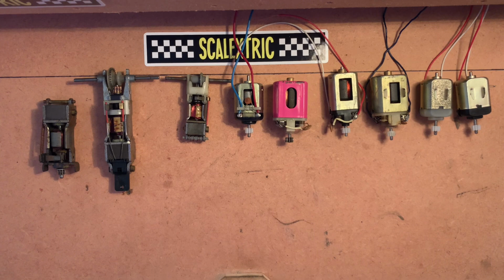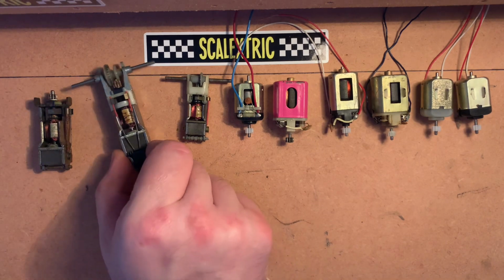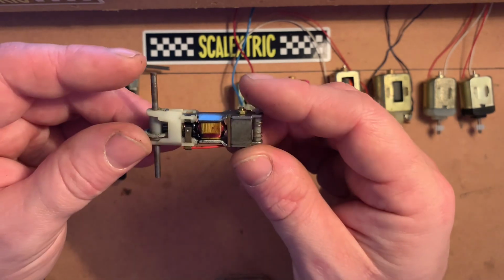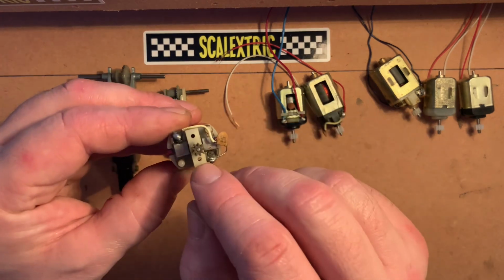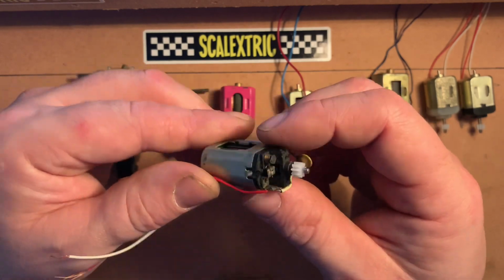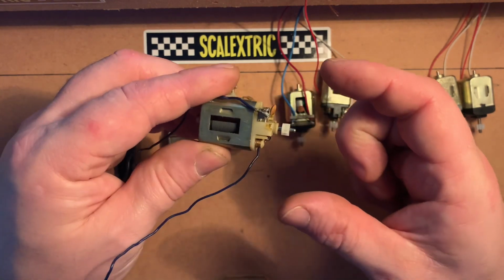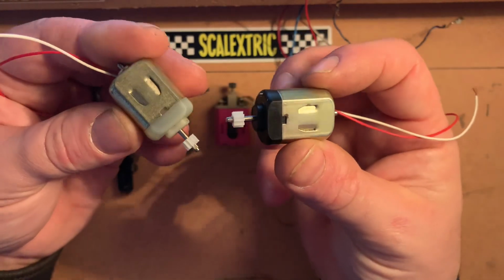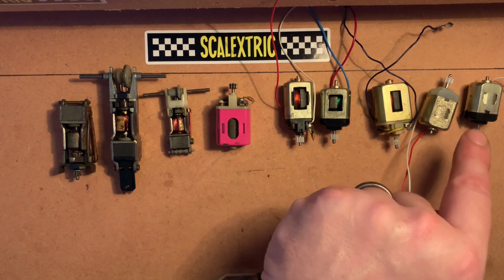Scalextric vintage motor review (1960-2005)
Hi and welcome, today we will be looking at a selection of vintage scalextric motors from 1960 to 2005.